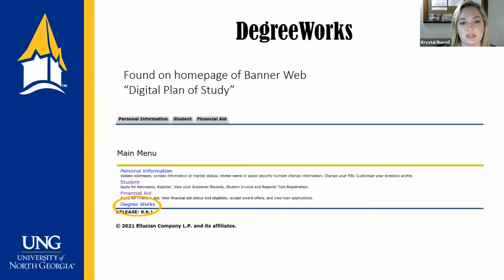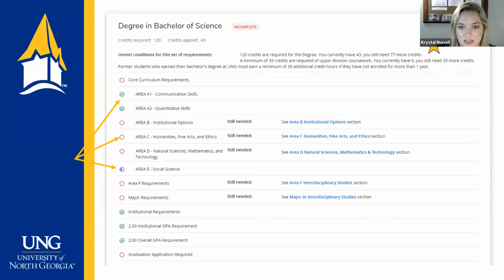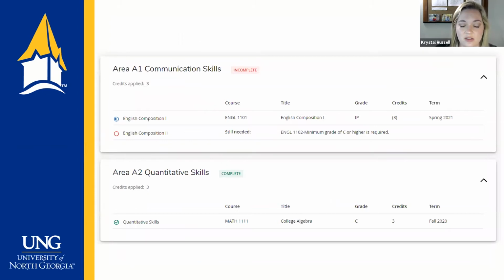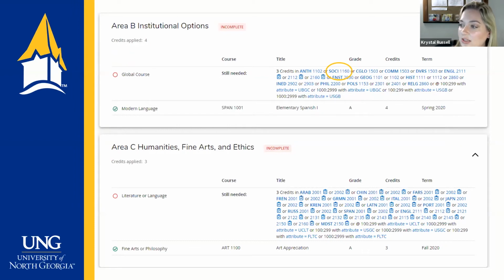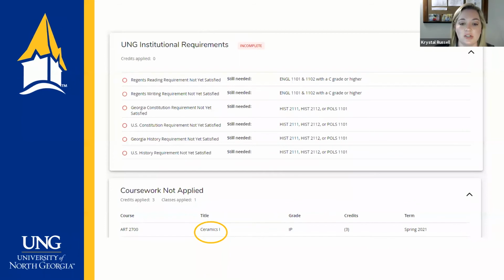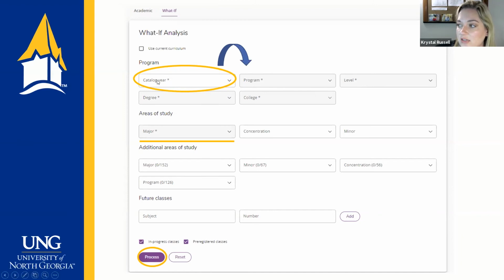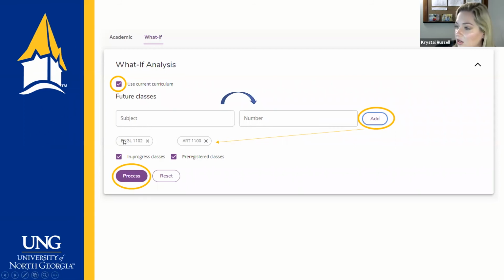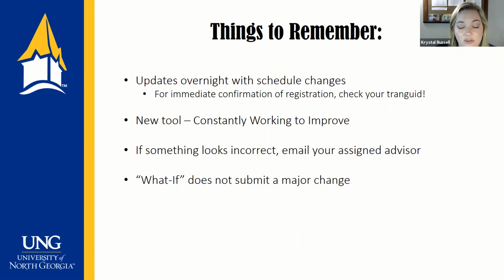DegreeWorks Overview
Located in each student’s Banner account, DegreeWorks is a helpful tool for students to view their progress toward graduation and which courses are needed to complete their degree. This video gives a brief overview of what DegreeWorks is, where to find it, and how to use it when selecting classes.